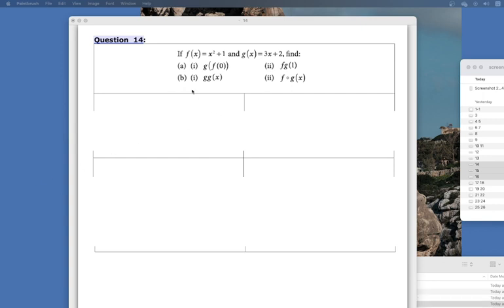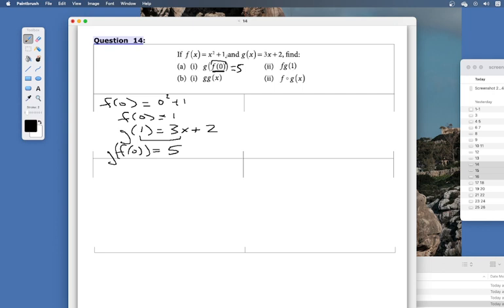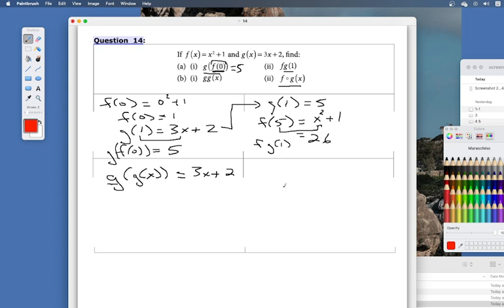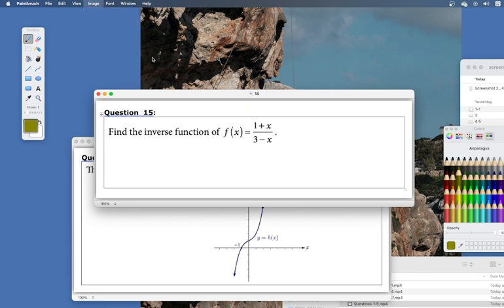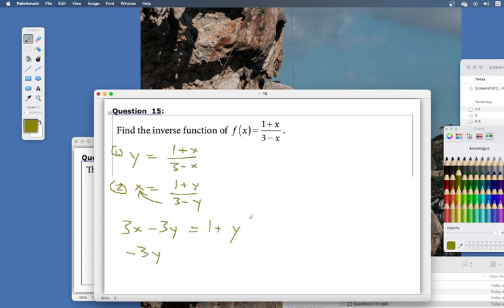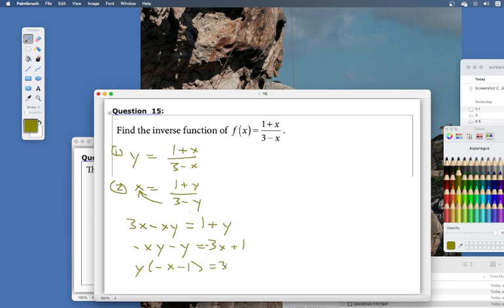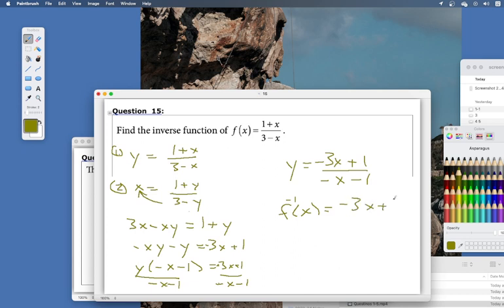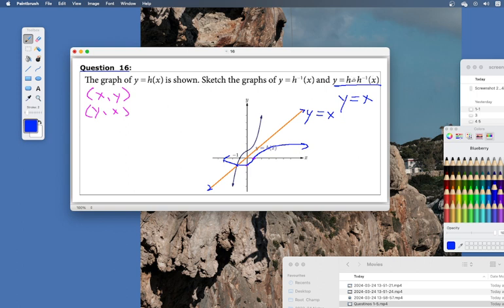Questions 14 15 16